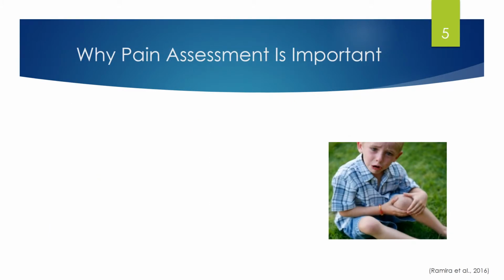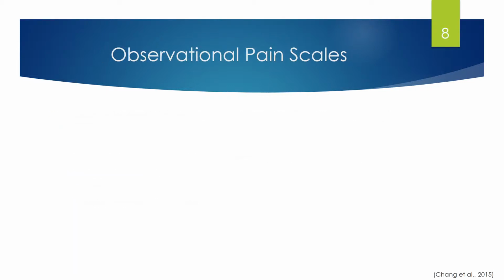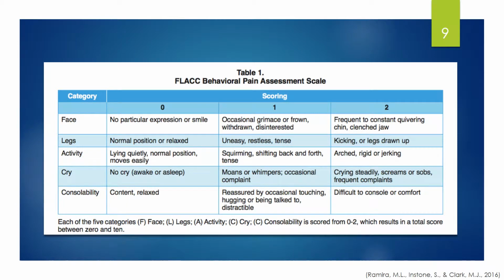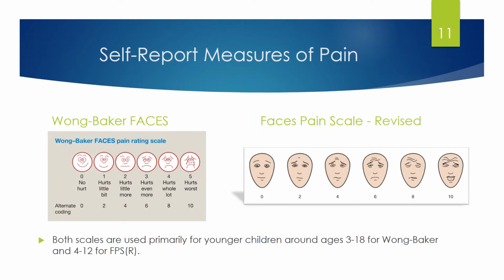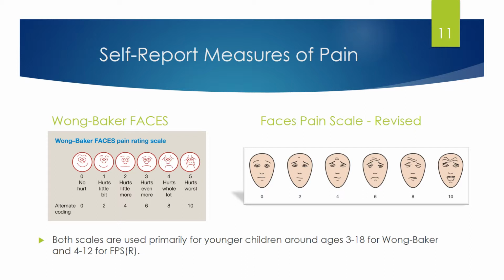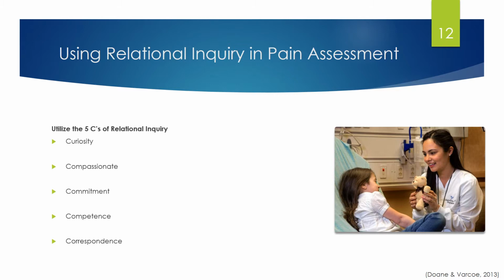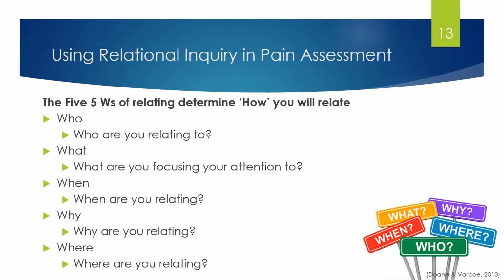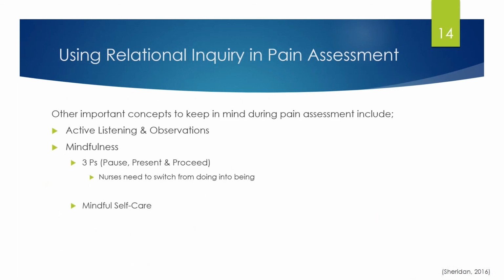NRSG 3520: Assignment 4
Our group decided to do our final project on "Applying Concepts of Relational Inquiry in the Assessment of Pediatric Pain".